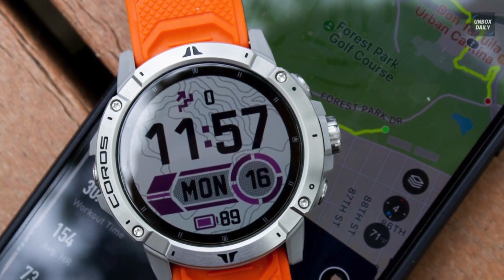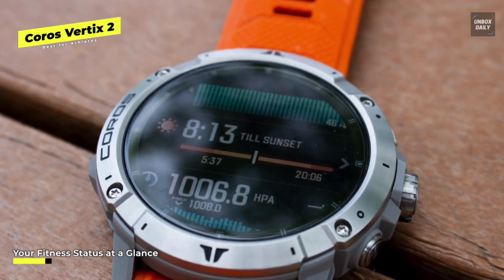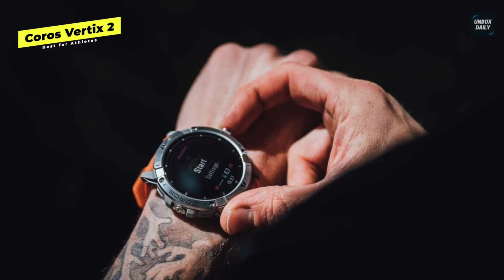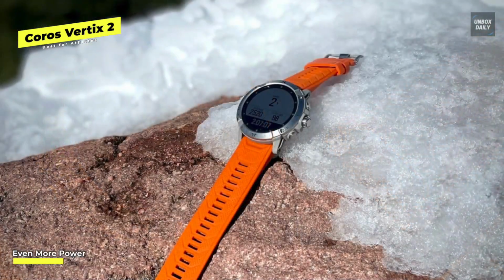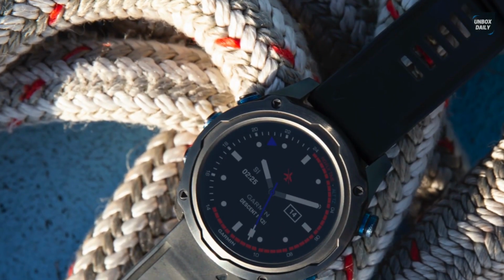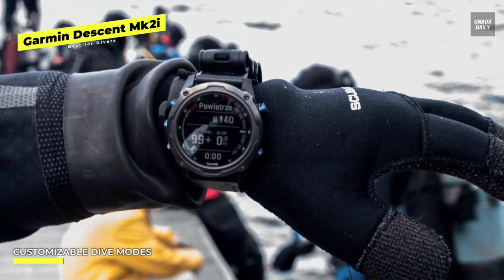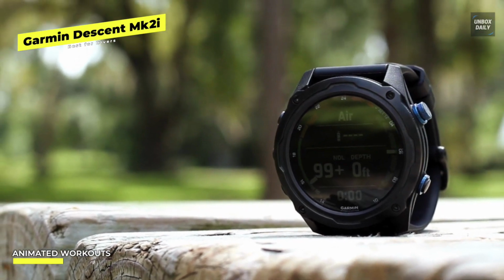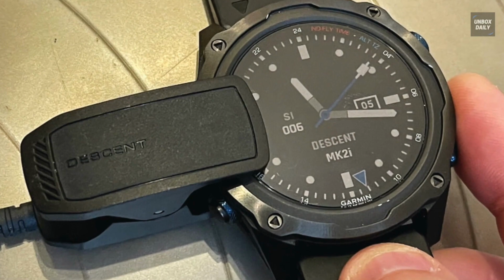✅Top 5 Best Garmin Watch 2023 - Swimming Watch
In today's video, We Reviewed the Best Garmin Watch 2023 in the market for this year. Check out the Best Garmin Watch 2023 by our experts in this video. They have picked these products based on a variety of factors, including ease of use, durability, and budget.

►Buying Links of Best Garmin Watch 2023◄
• Best Overall: Garmin Forerunner 945
• Best Value: Garmin Swim 2
• Best for Athletes: Coros Vertix 2: h
• Best for Divers: Garmin Descent Mk2i
• Best to Track Distance: Apple Watch Ultra

"Unbox Daily" is a participant in the Amazon Services LLC Associates Program, an affiliate advertising program designed to provide a means for sites to earn advertising fees by advertising and linking to Amazon.com. As an Amazon Associate, I earn from qualifying purchases